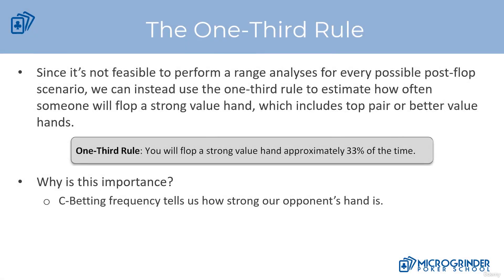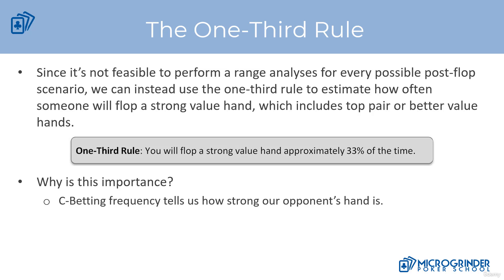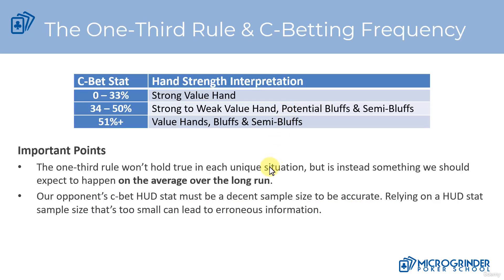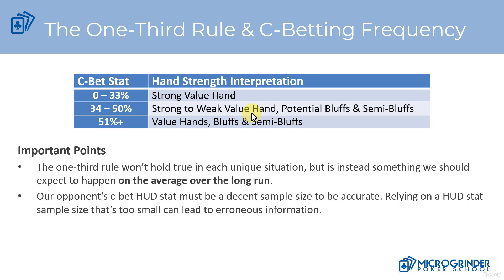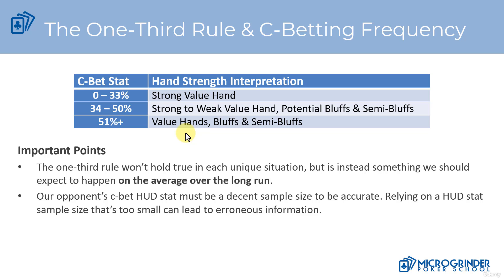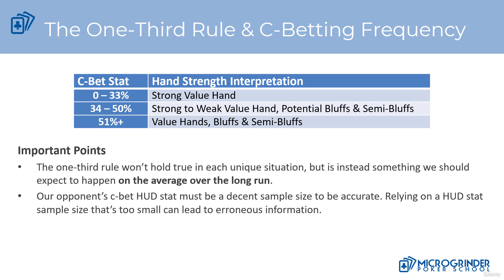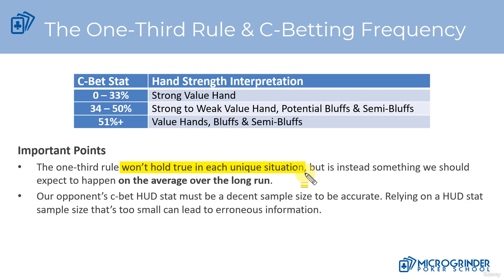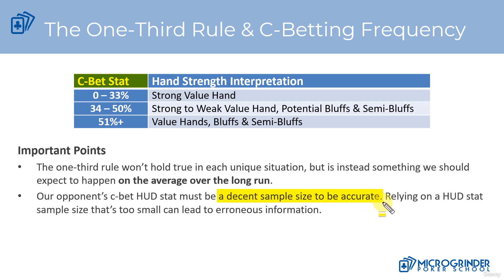Part 18 _ 04 One Third Rule C Bet Frequency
Crush Micro Stakes Online Poker: The Complete Mastery Guide